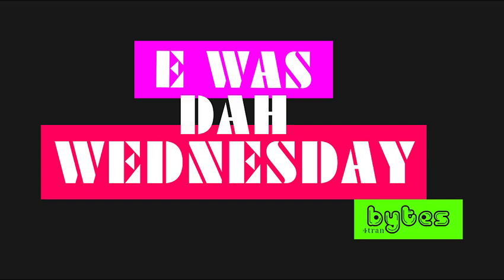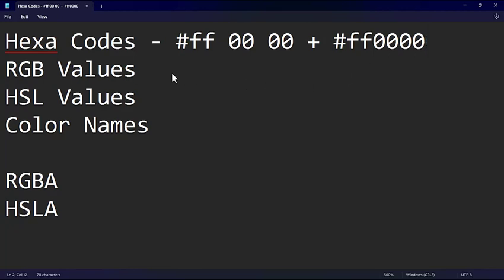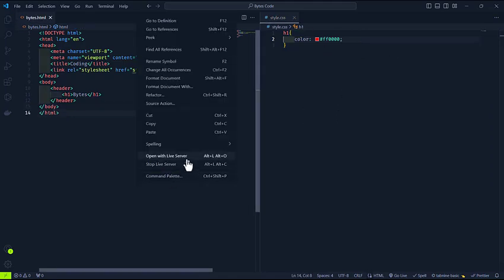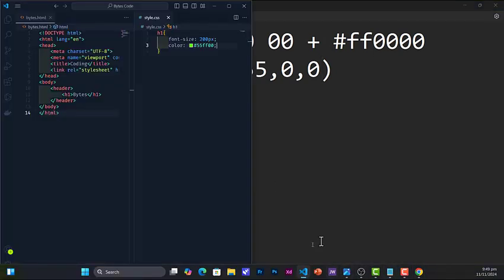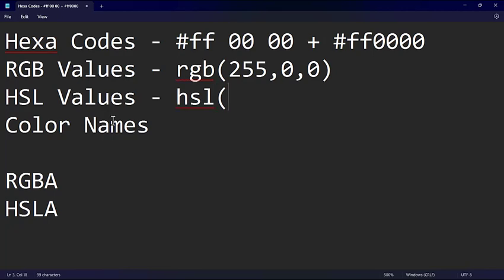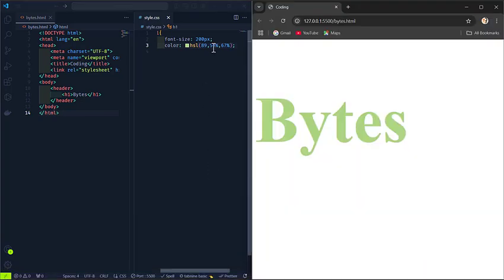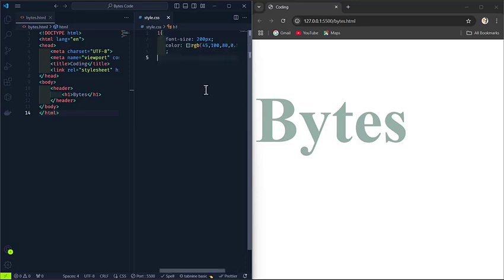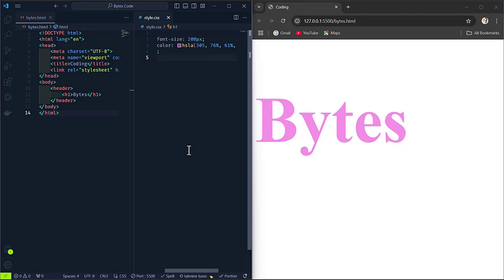Introduction To CSS - Color Code Types.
This lesson is based on CSS color codes. Made simply and purposely to help learners understand and differentiate the Types of Color Codes in CSS.